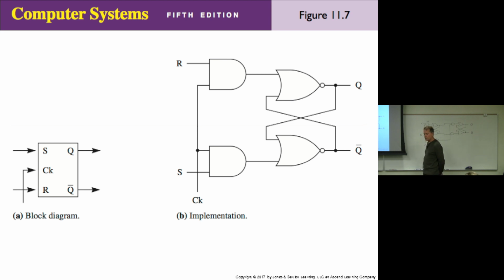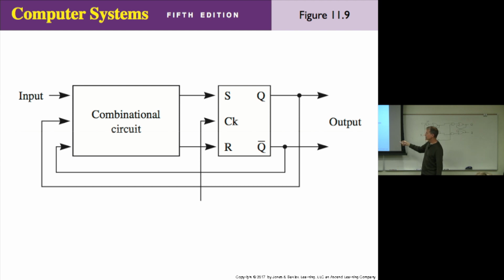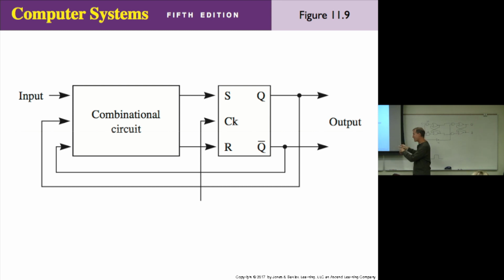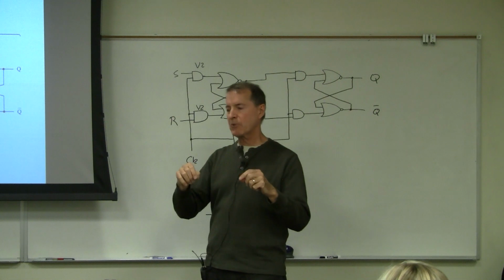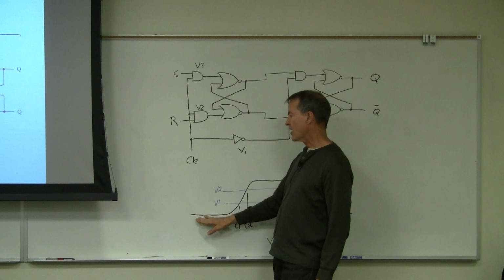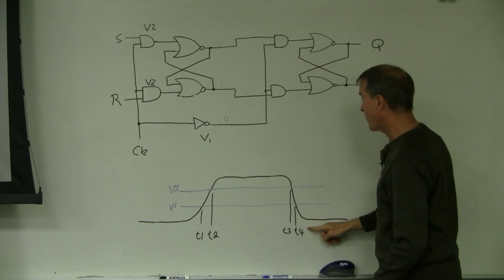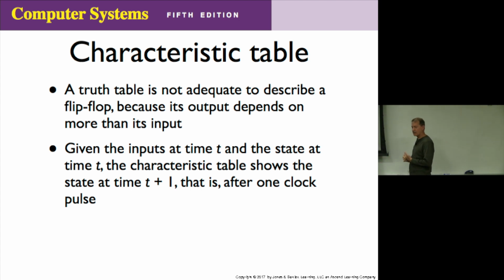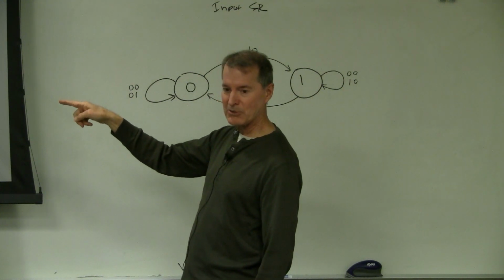CoSc 425 Lecture 12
Master-Slave SR Flip-Flops